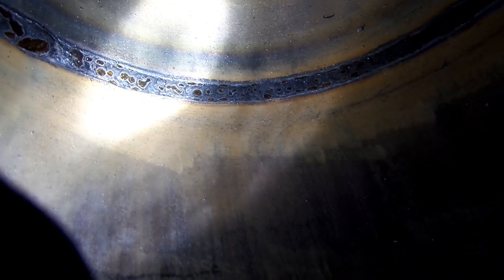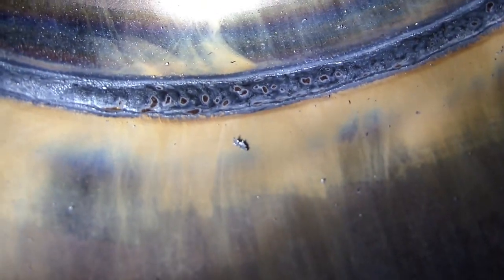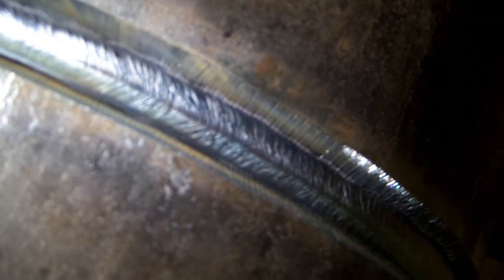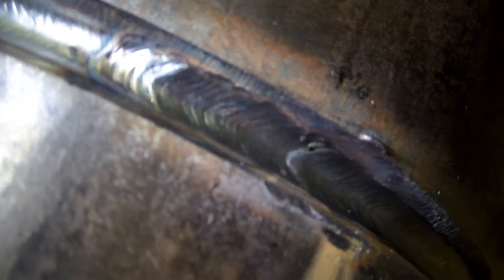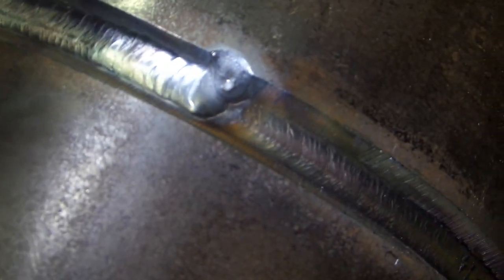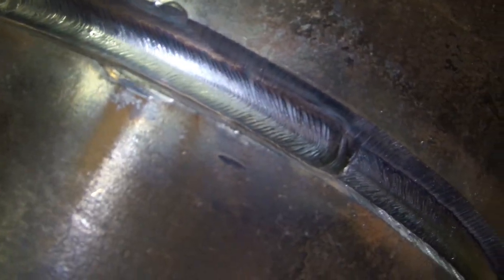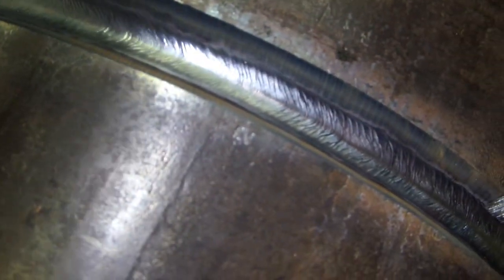CARBON TIG ROLL WELDING - LAYWIRE TECHNIQUE